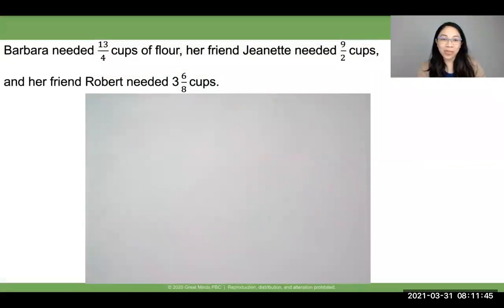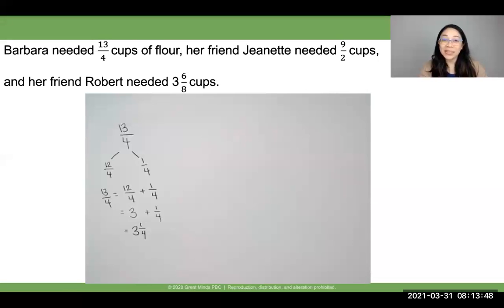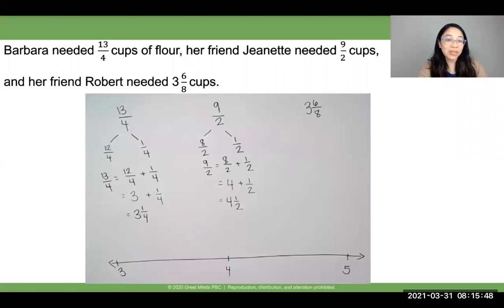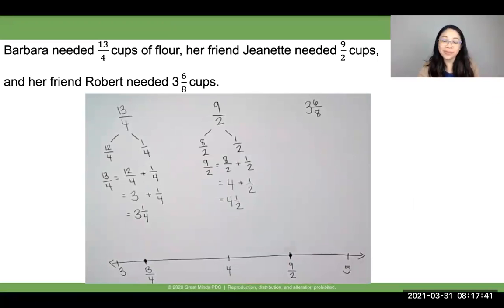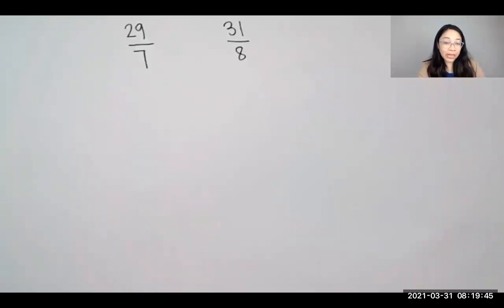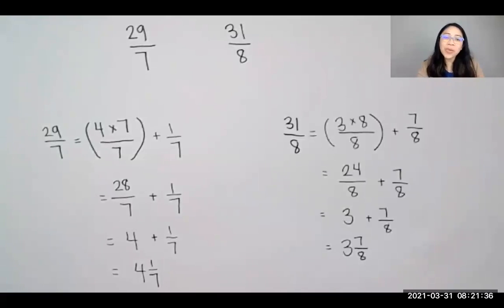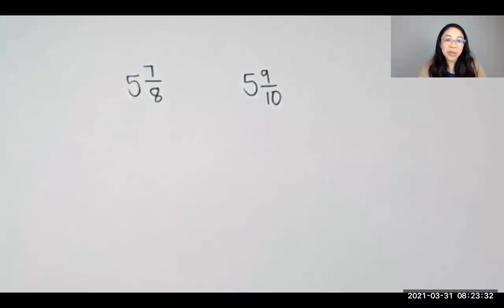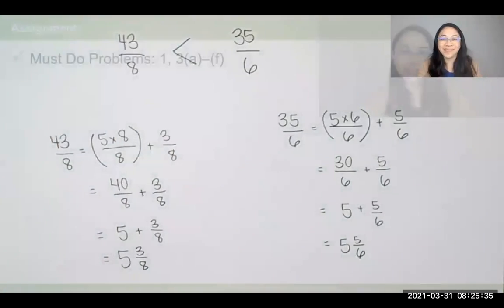M5 Lesson 25